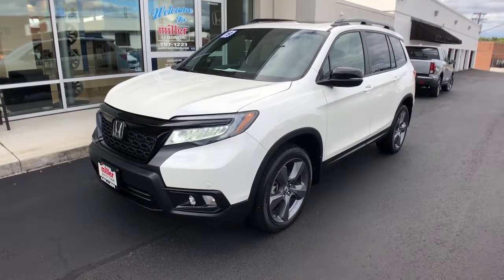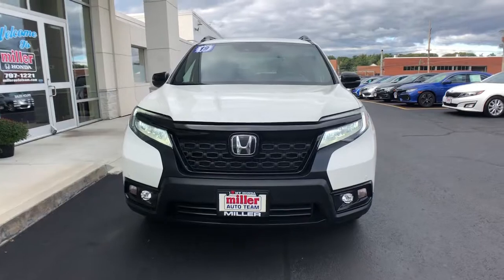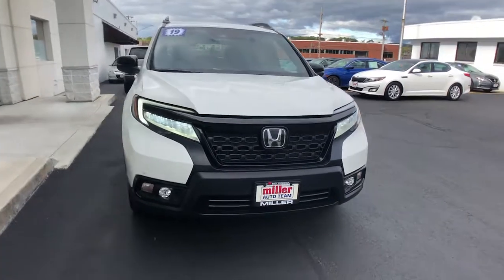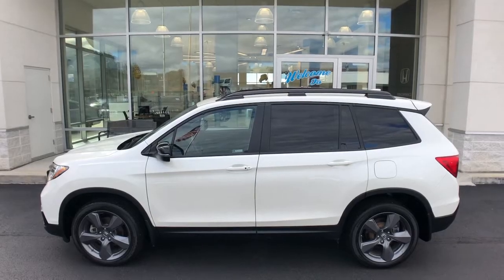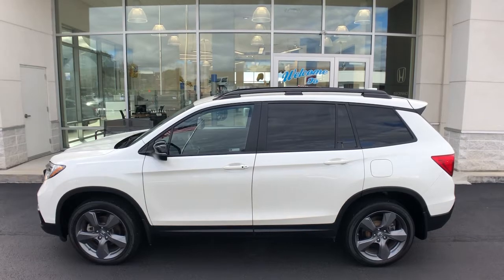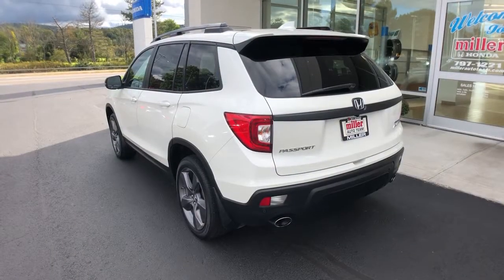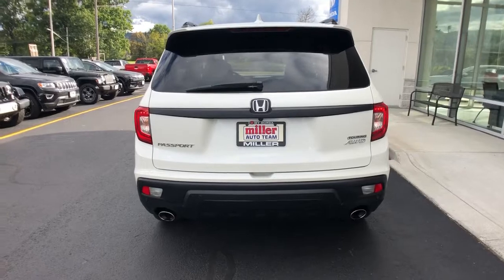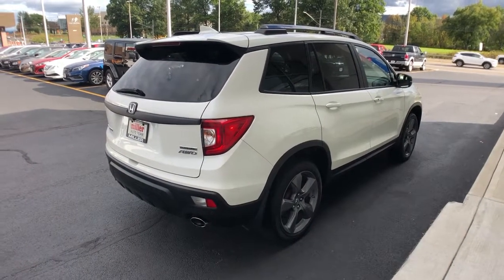2019 Honda Passport Vestal, Binghamton, Ithaca, Johnson City, Big Flats, NY H550576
White Used 2019 Honda Passport available in Vestal, New York at Miller Auto Team. Servicing the Binghamton, Ithaca, Johnson City, Big Flats, NY area.

White 2019 Honda Passport Touring AWD 9-Speed Automatic 3.5L V6 24V SOHC i-VTECRecent Arrival!